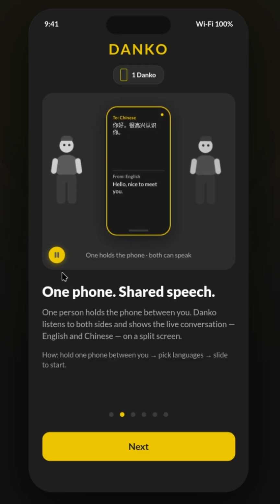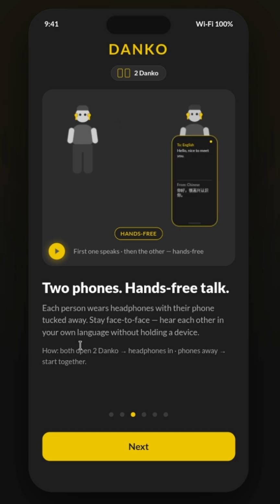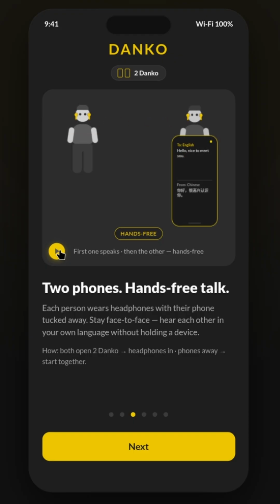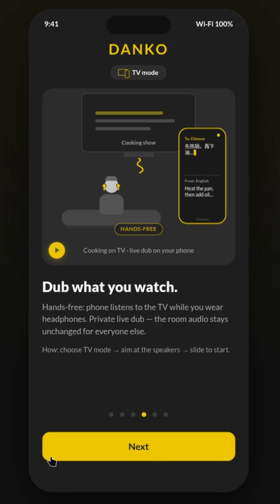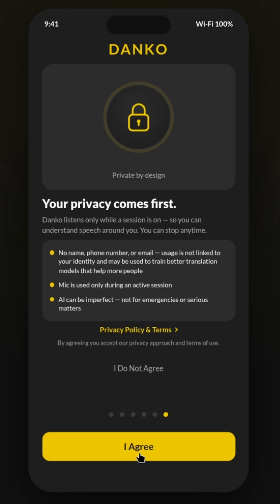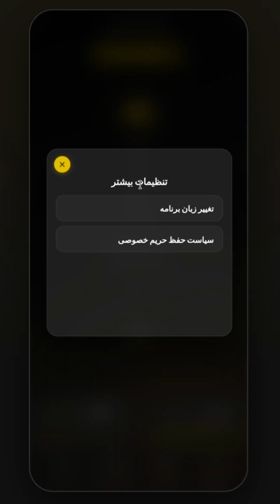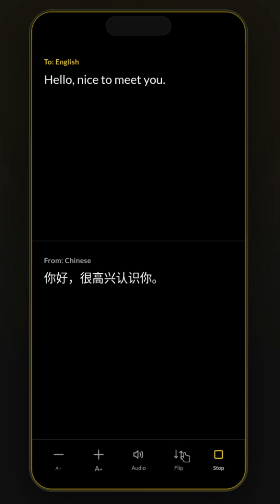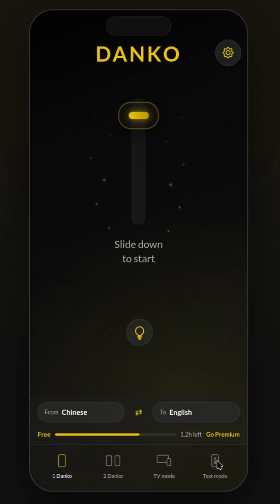Danko How To - English